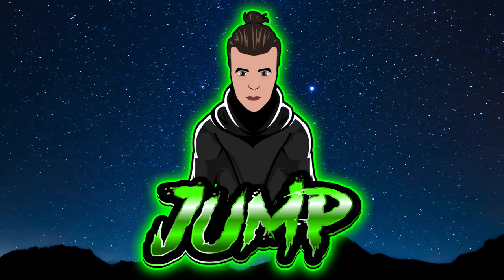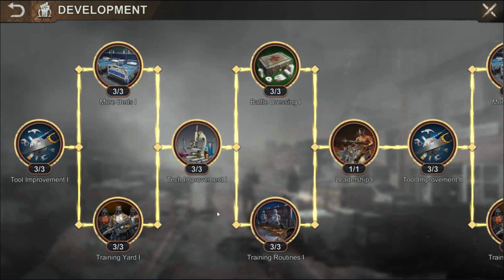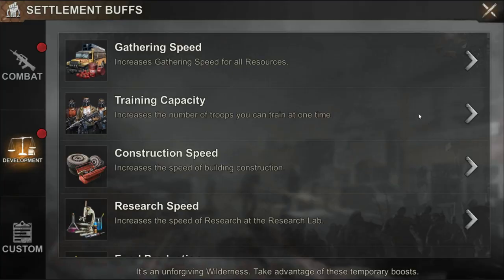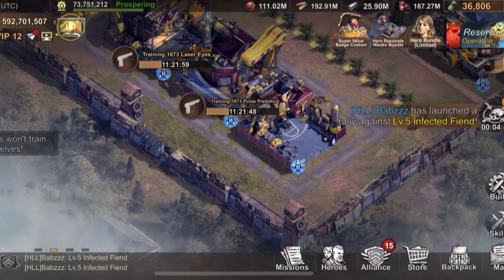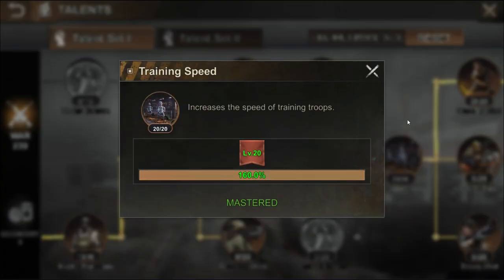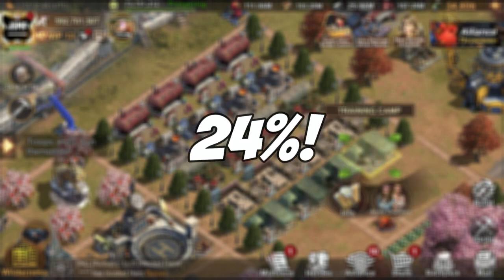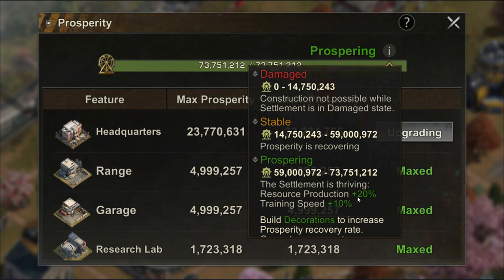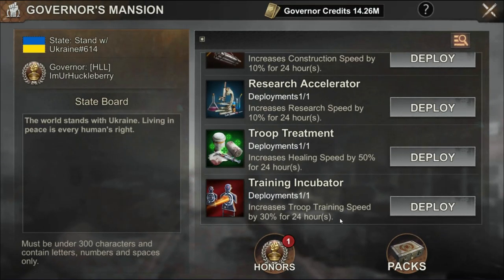HOW TO MAXIMIZE YOUR TRAINING SPEED IN STATE OF SURVIVAL!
Training troops can be a long process in State of Survival. In this video, we discuss the ways to decrease the training time and share tips for both free-to-play and pay-to-play! Enjoy!

Do you have any other tips on training troops? Leave them in the comment section, so others can see it as well!

Hello! Good to see you. My name is JUMP. Just like you I am a regular mobile gamer and I love playing action themed simulation and roleplaying games. I created this channel to bring two passions together: video making and gaming. I truly hope you have a good time on the channel! - JUMP

00:00 Troop Training!
1:08 Research!
2:30 Talent tree!
3:33 Buildings!
3:54 Prosperity!
4:30 Governorship!